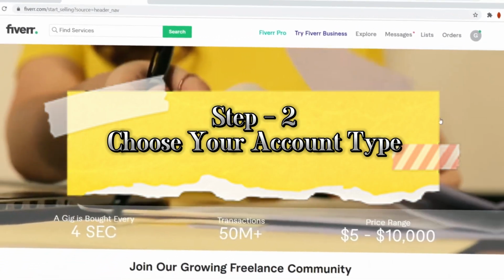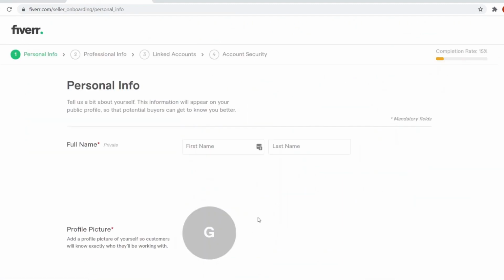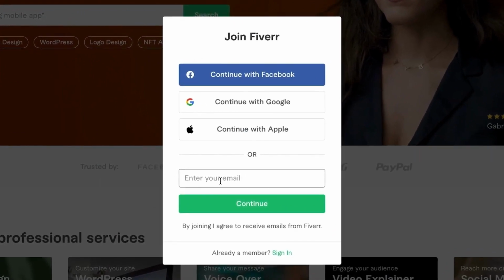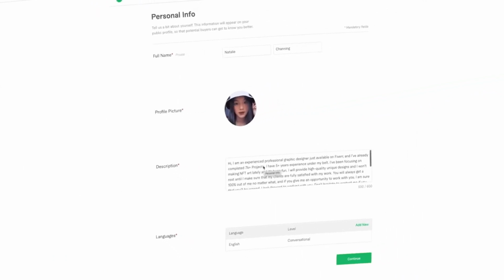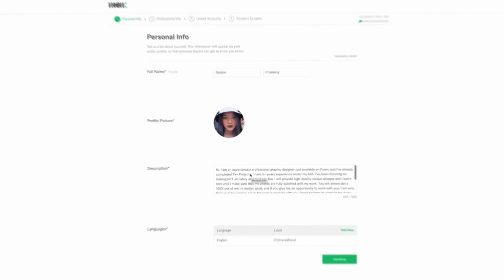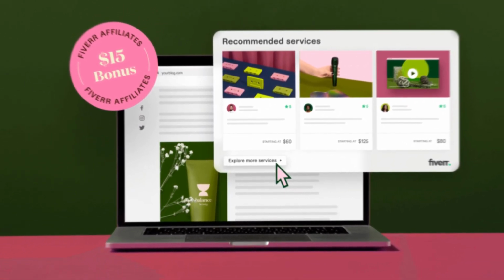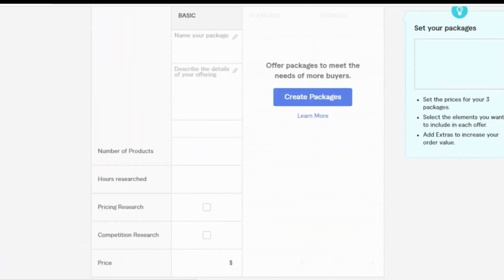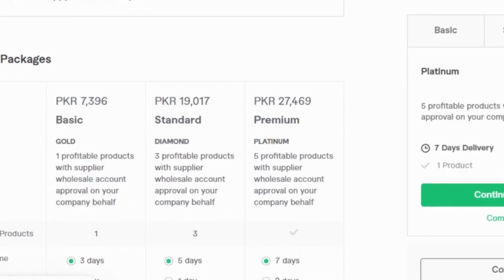How To Make A Fiverr Account: Step-By-Step Guide For Freelancers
Interested in offering your skills and services on Fiverr? Watch this comprehensive step-by-step tutorial on how to create a Fiverr account and kickstart your freelance journey. From setting up your profile to showcasing your expertise, we'll walk you through the process of creating an appealing Fiverr profile that attracts clients. Learn the essential tips and best practices for getting started on the world's leading freelance platform. Join us today and unlock new opportunities with Fiverr!